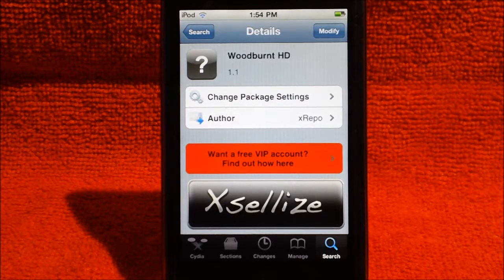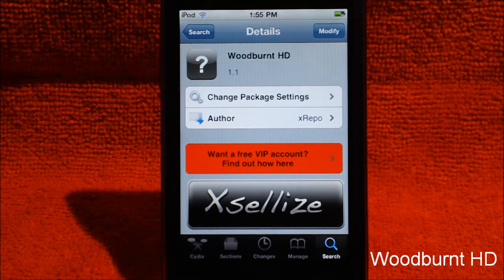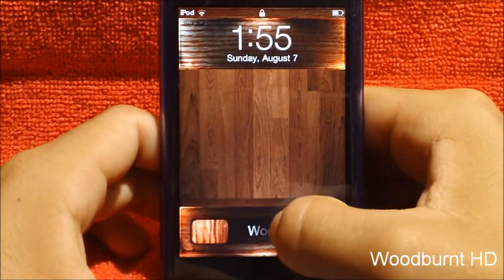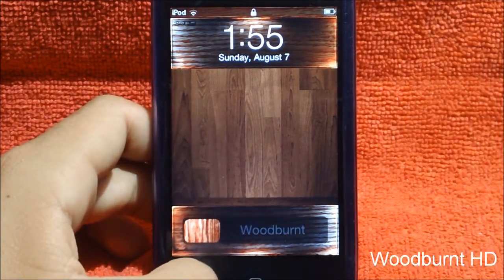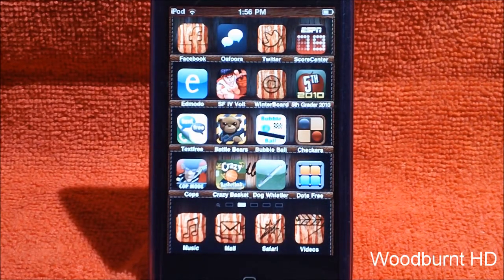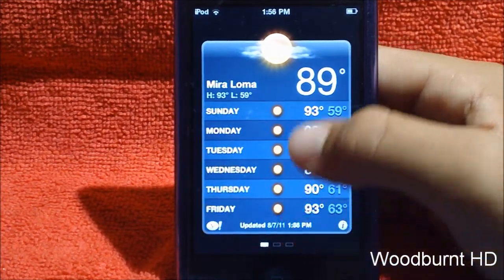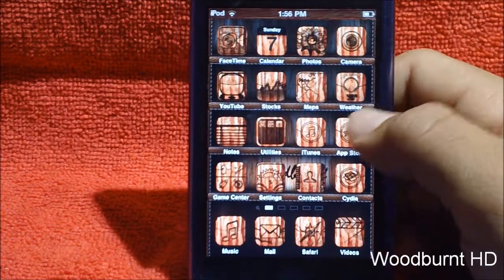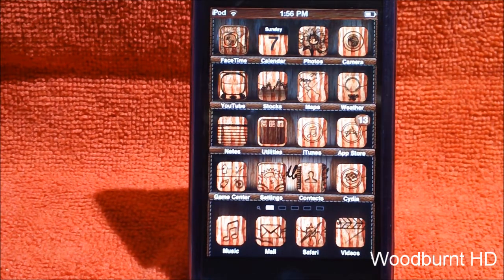Great Theme For Your iPhone And iPod Touch With "Woodburnt HD"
Theme Name - Woodburnt HD
Author - iHack iPod
Source - Modmyi Source
Price - $1.99
Purpose - Nice Theme For iDevice Users
Requirements - Jailbroken iDevice With Cydia and Winterboard (Installed)